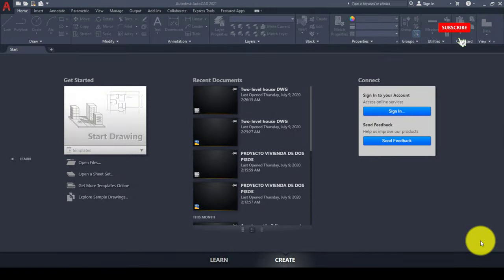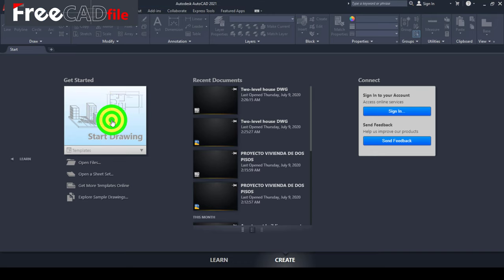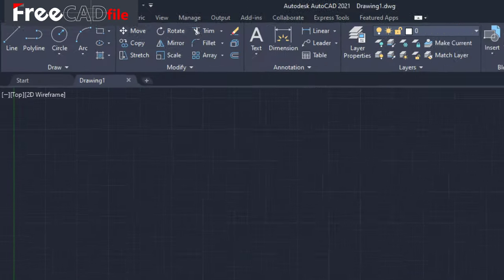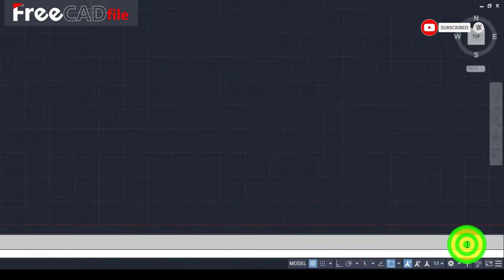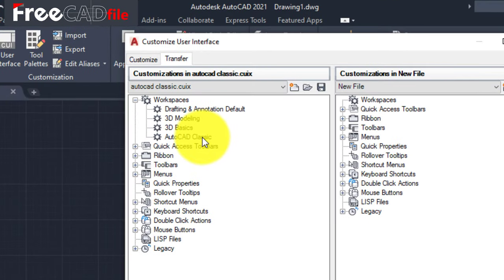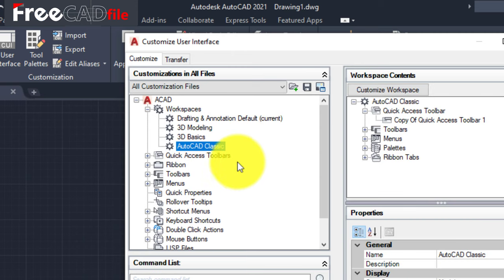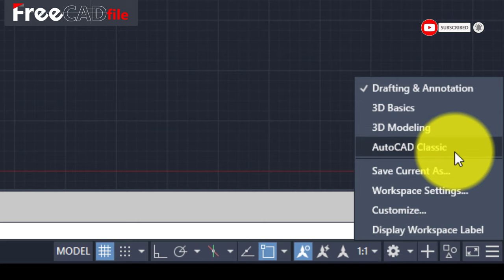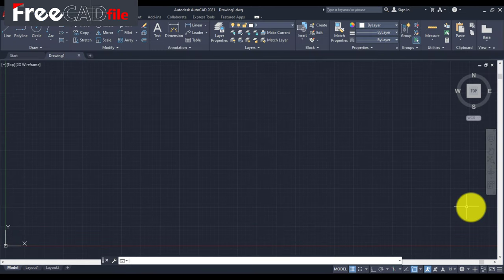Convert any AutoCAD version to AutoCAD Classic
Hello everyone in this video, we will explain how to convert AutoCAD from the new user interface to the classic interface of AutoCAD.